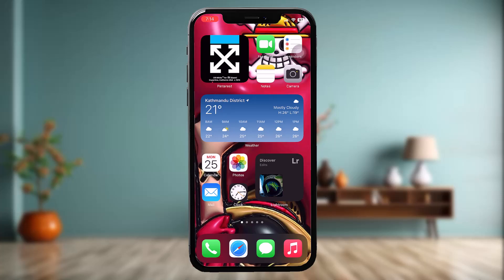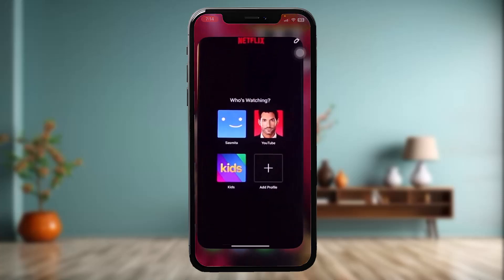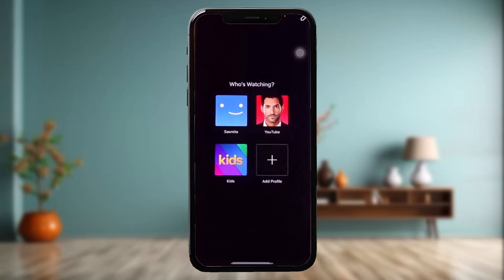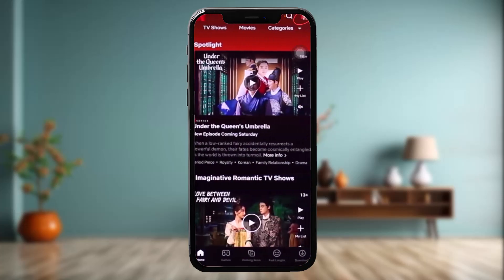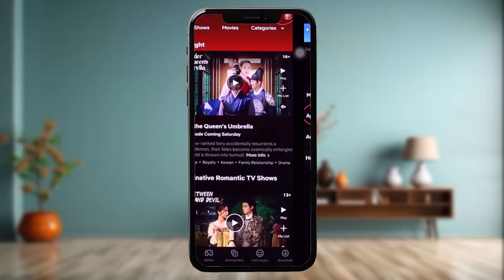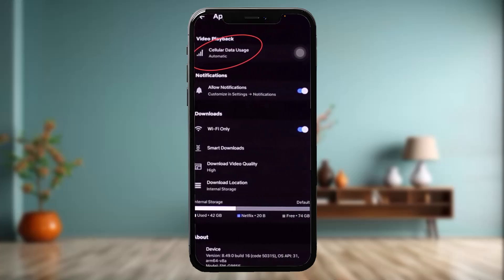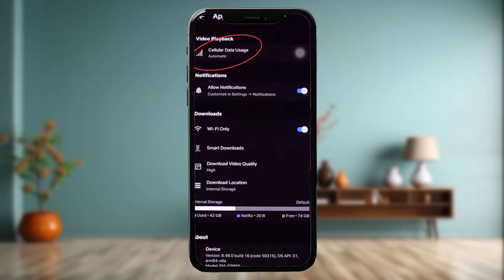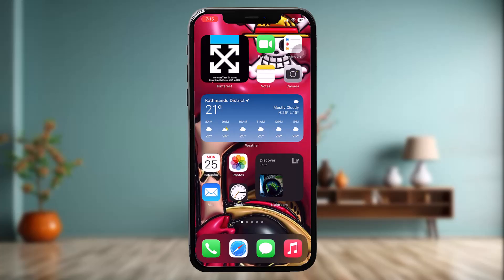How to Fix Blurry Netflix !! Netflix Video Quality Problems - Fix ?( Best & Easy ) !! Netflix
Want to know How To fix blurry screen on netflix  but don't know how?
This quick video will guide you to fix blurry screen on netflix

So, in this few simple steps you can successfully fix blurry screen on netflix

Timestamps :
00:00: INTRODUCTION
00:16: OPEN NETFLIX
00:23: APP SETTINGS
00:42: CHECK THE PLAN